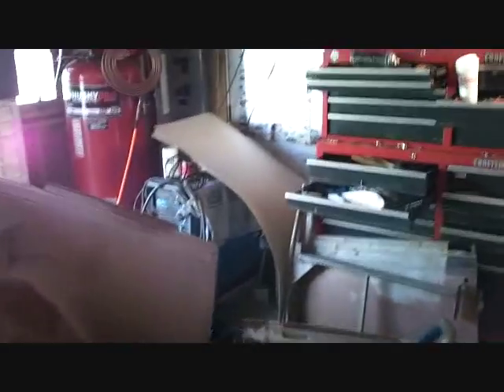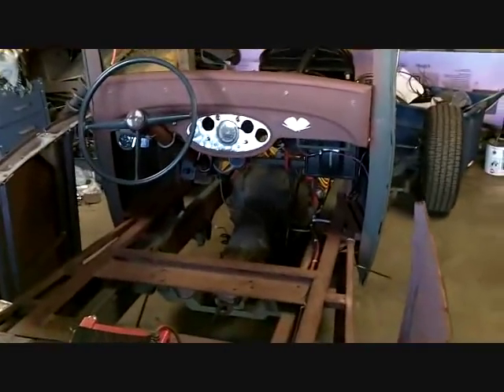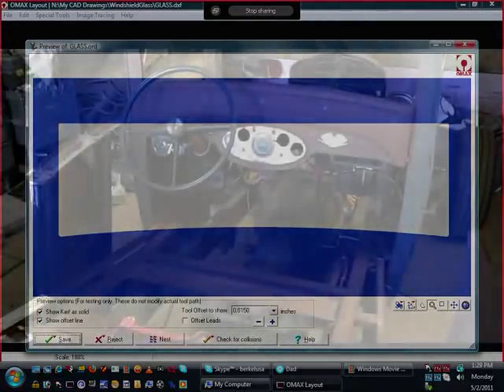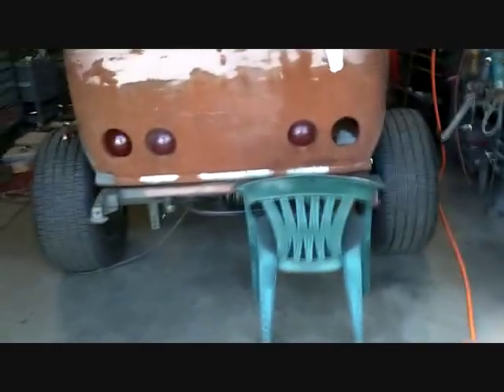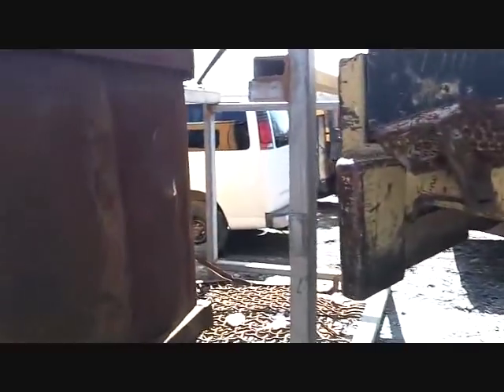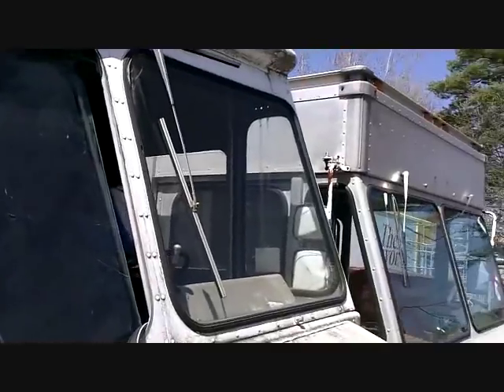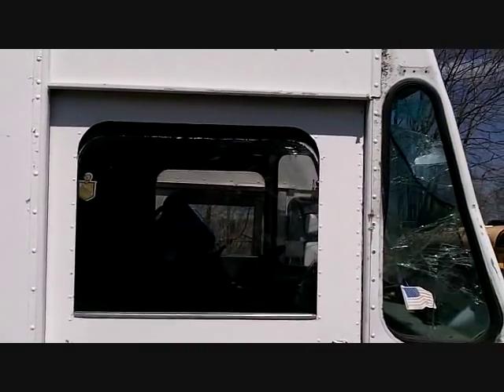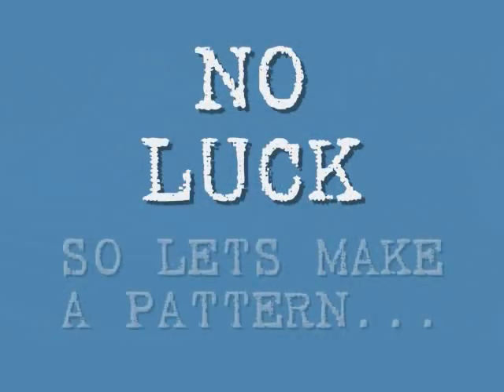EVELYN #139 - A-Pillar METAL and a Glass Hunt at the Junkyard then the Waferboard Pattern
A bunch of old pictures on the building of my A-Pillars into STEEL plates to replace the missing WOOD.. and I'm thinking of all the little things I can do while I currently have no monies to invest.. Since a friend owns a Junkyard and 99% of the parts are FREE I was thinking that there might be a piece of Glass kicking around that needs a new home on my Windshield.. Go watch and see! -Rob